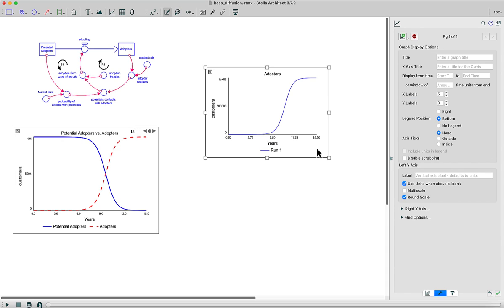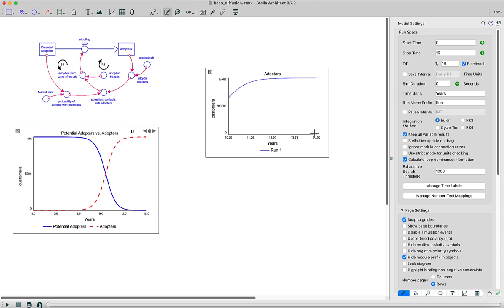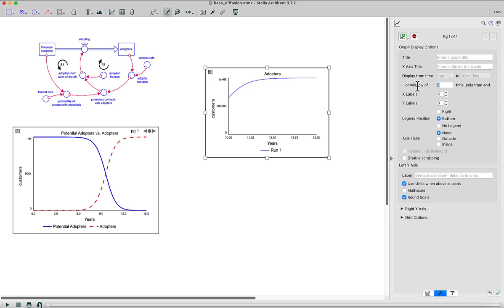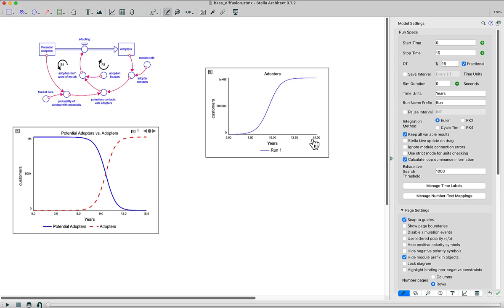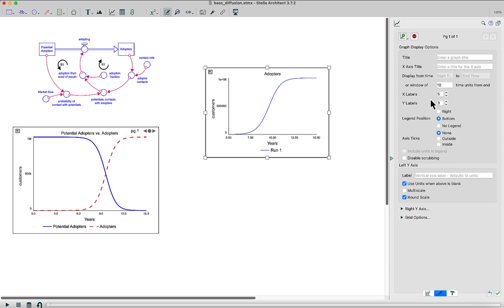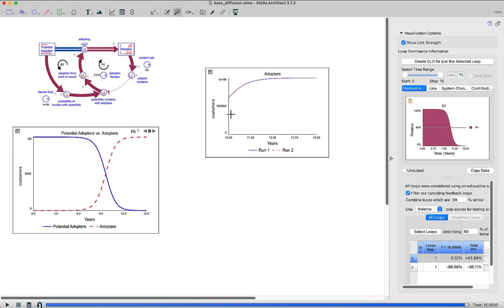Tutorial: Sliding Time Windows in Graphs